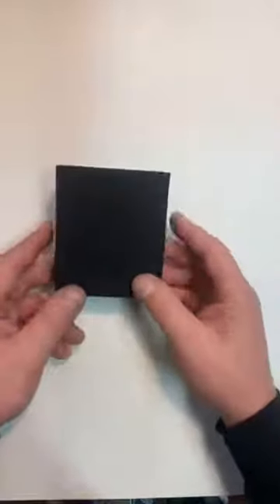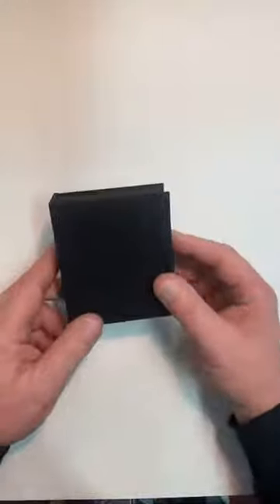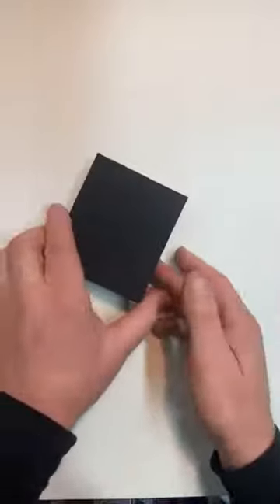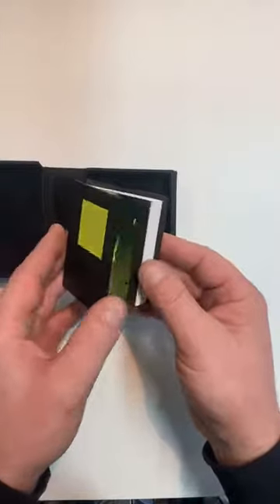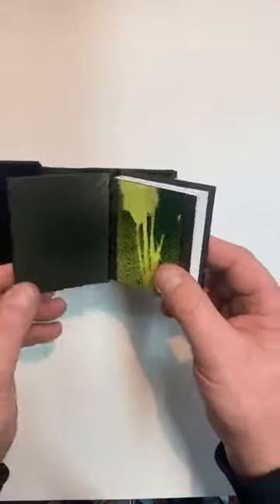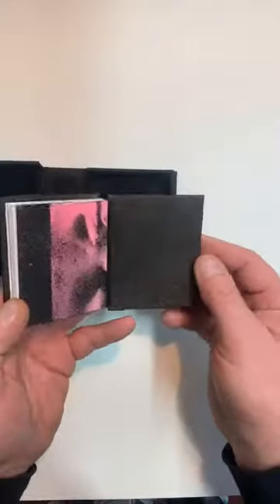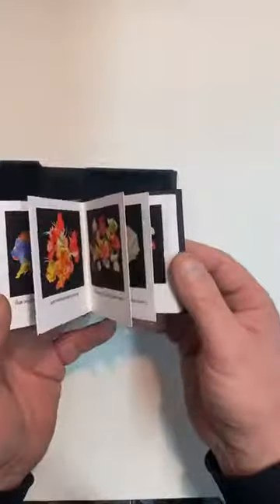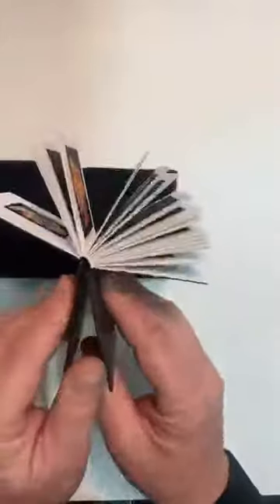Winter's Tale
My biblionautic chums and friends.
Winter's tale, a recently finished commission. Minimalist Tight Flat Back Binding with hand coloured and dyed Palimpsest Parchment.
Please note. this video was live, no edits etc, please further note there are other studios/binderies doing stuff, spelling and grammar. Please further note, the opinion of the author may change at any moment. This is due to having an open mind of sorts.